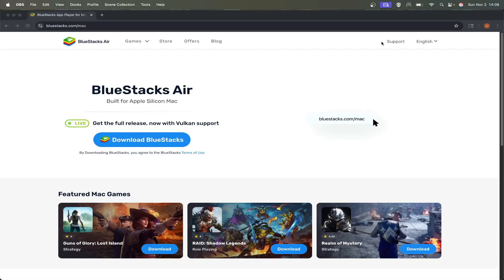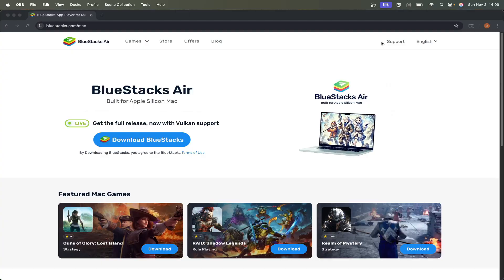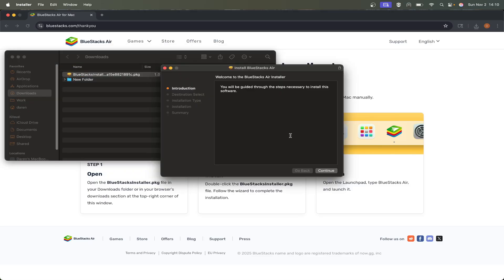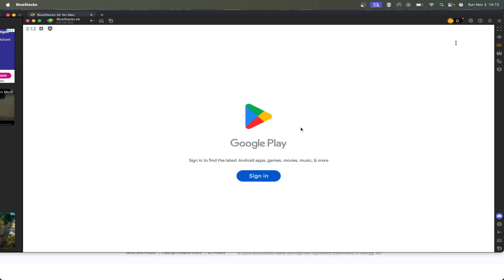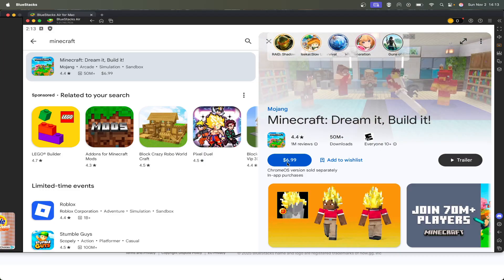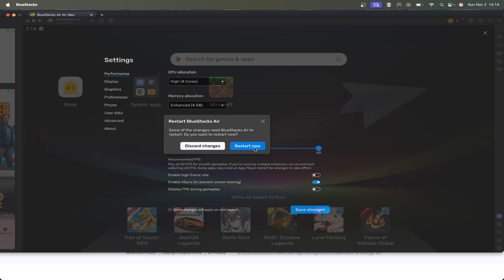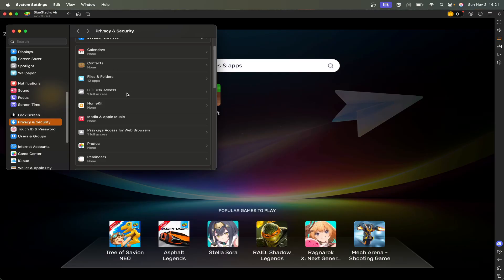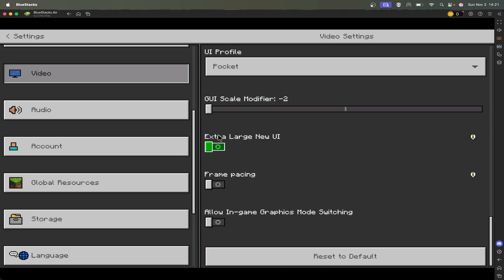Minecraft Bedrock on Apple Silicon Devices!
This method uses BlueStacks Air to emulate an Android device that we can use to play the latest version of Minecraft Bedrock on Apple Silicon machines.